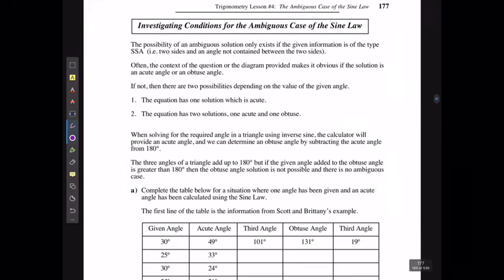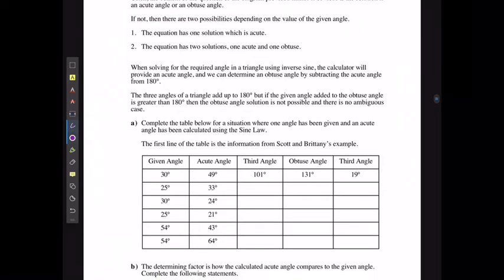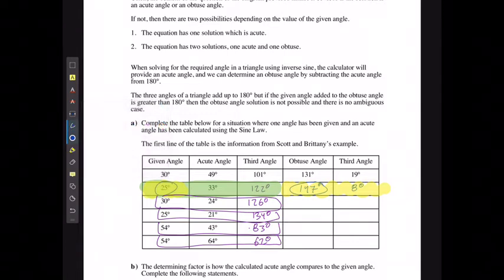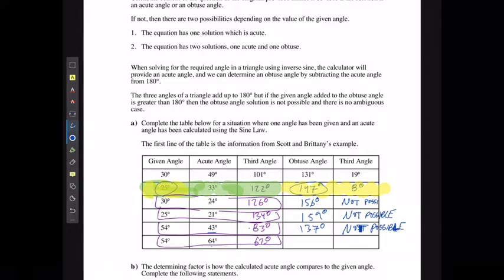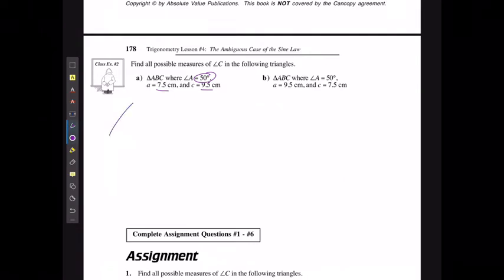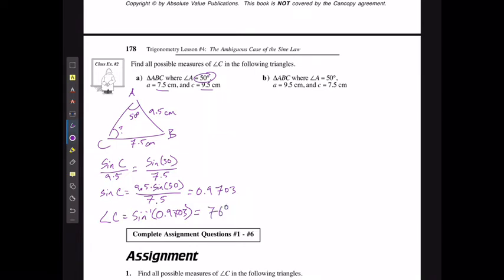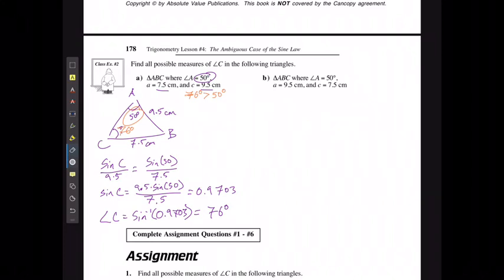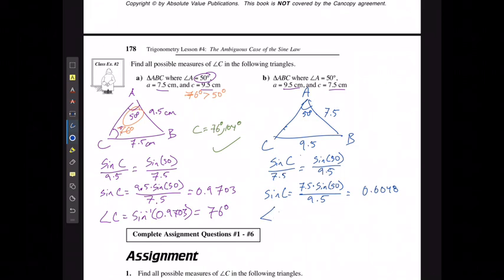M20 2 Trigonometry Lesson 4 part 2